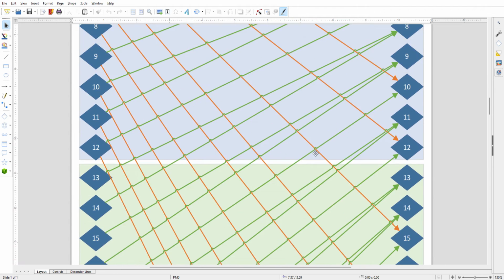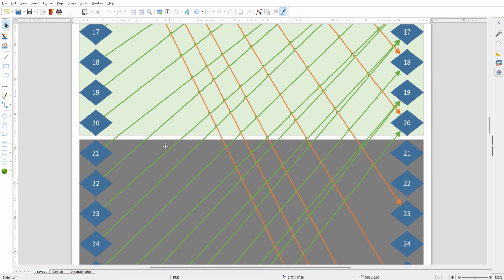Ladder Tournaments are underused.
I think that there are a number of potential uses for ladder tournaments where they aren't considered.